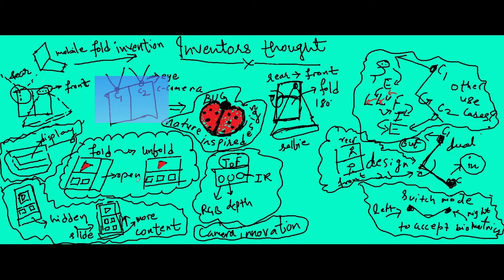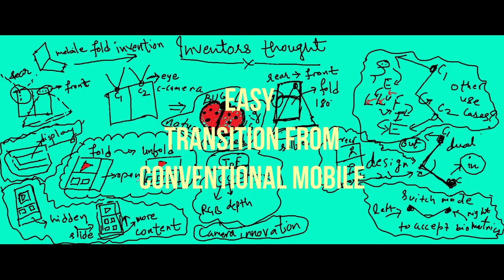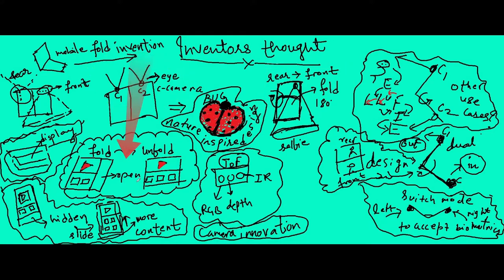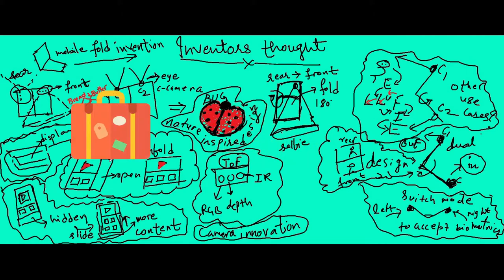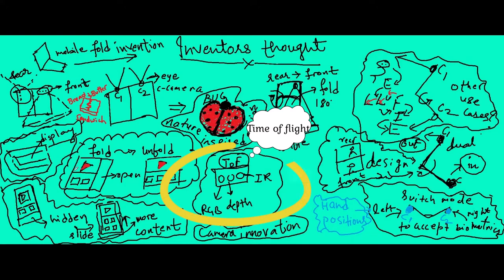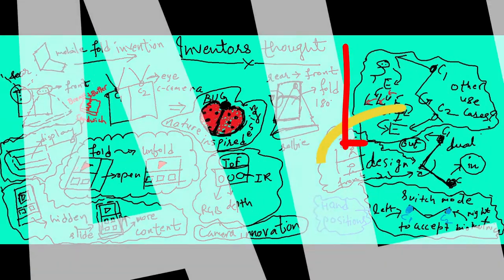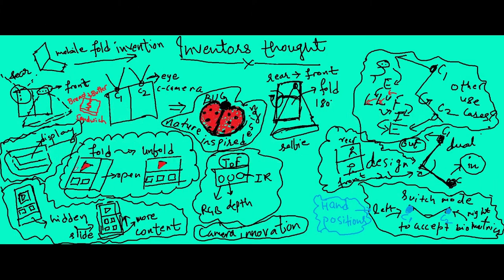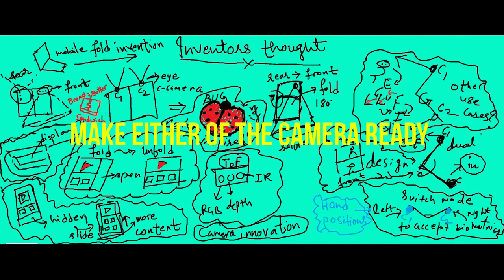Inventors Thought : Fold the mobile !! Patent Idea incubation with foldable or flexible devices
# Inventors Thought : Innovation in fold design for mobile device gives opportunity to inventors for new ideas to solve existing or new problems. Camera configuration with fold provide opportunities to solve, improve or implement new use cases.

- Google Patent Search
- WIPO Search
- "Building apps for foldables"

# Comment problems which you have observed to be solved !!
# Thanks to the mobile fold innovation inspires to explore and discover new opportunity !!